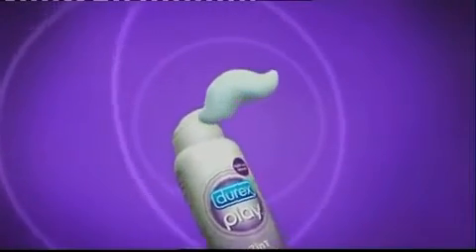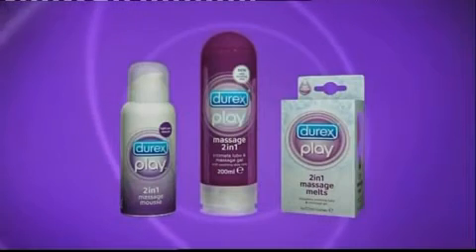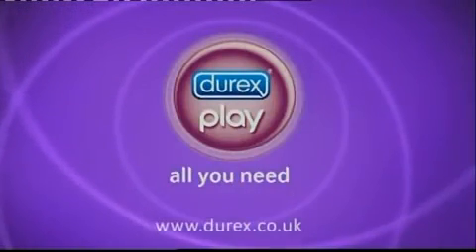Durex - Play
- For Beauty And Savings. New Fresh and Authentic Fragrances from more than 100 Brands. Skin care, Hair care and more.. Online Perfumery, International delivery.